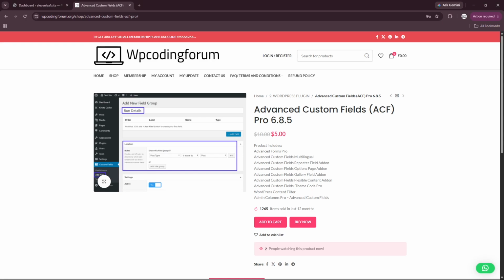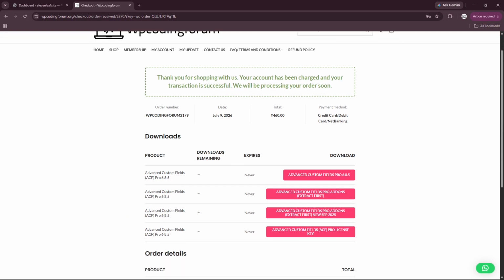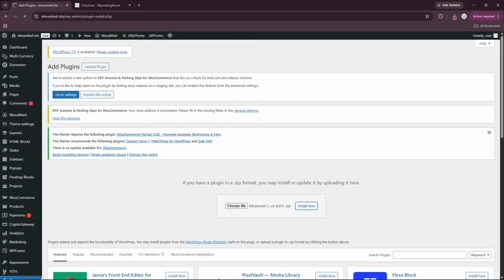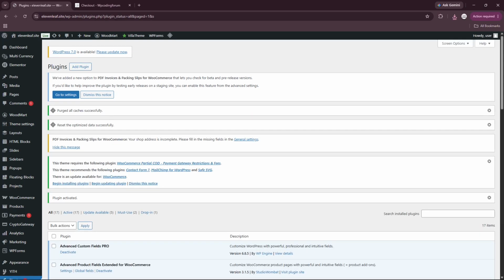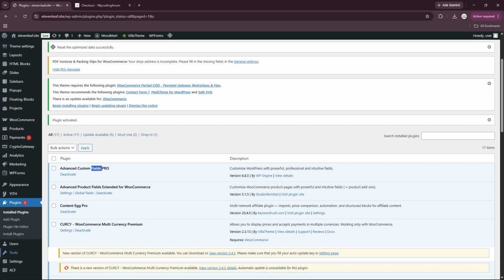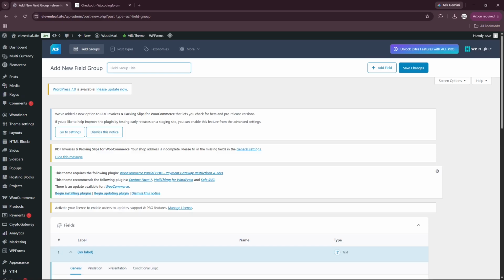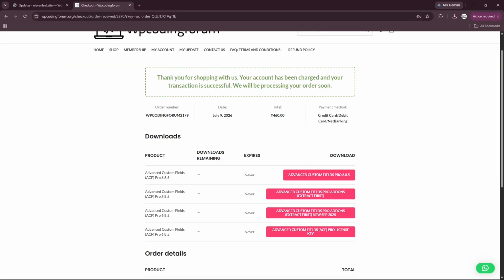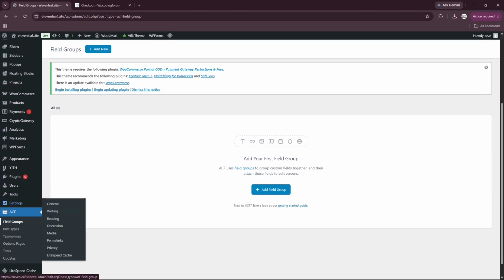Advanced Custom Fields Pro Plugin Download and Install | Learn How to Download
Advanced Custom Fields (ACF) Pro is one of the most powerful WordPress plugins for creating custom fields and managing dynamic website content without modifying your core files. It enables developers and website owners to build flexible, feature-rich websites with advanced field types such as Repeater, Flexible Content, Gallery, Clone, and Options Pages. ACF Pro also supports custom post types, taxonomies, Gutenberg blocks, and seamless integration with popular WordPress themes and plugins. (ACF)

In this tutorial, you’ll learn how to download and install the Advanced Custom Fields Pro plugin on your WordPress website. We’ll guide you through the complete installation process, plugin activation, and basic setup so you can start creating custom fields for your projects quickly. Whether you’re a beginner or an experienced WordPress developer, this step-by-step guide will help you get started with ACF Pro in minutes.